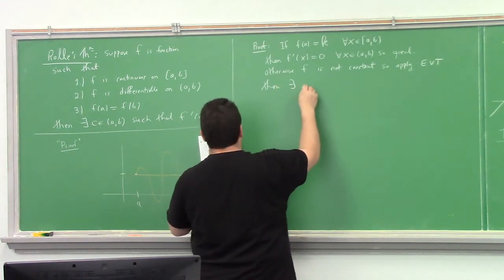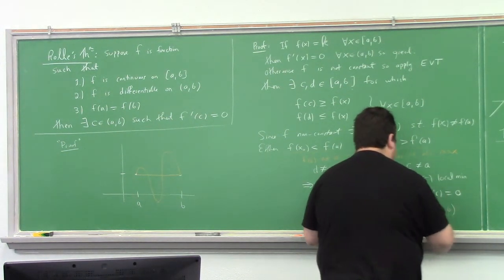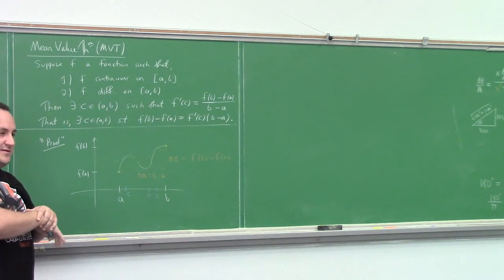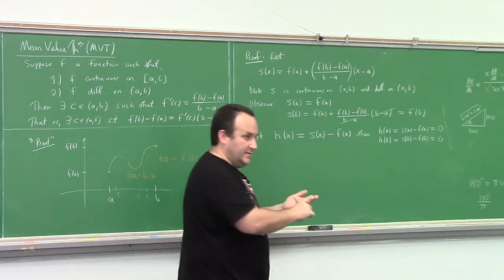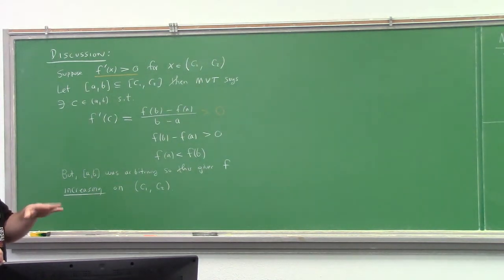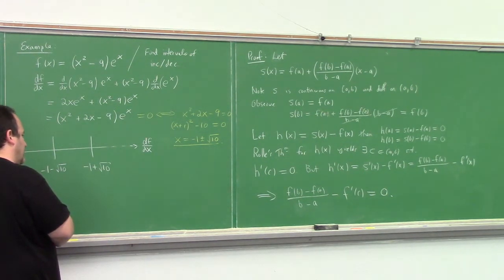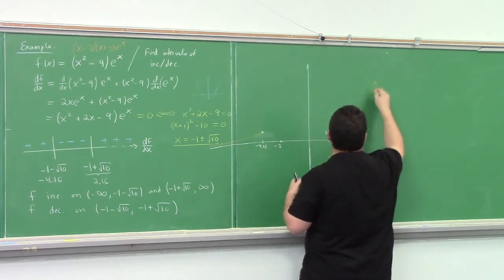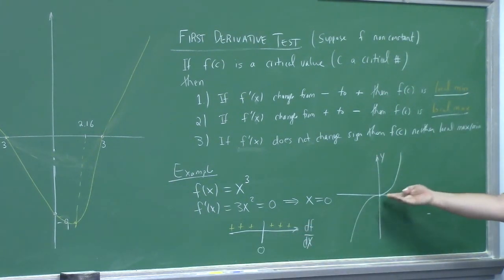Calculus 1: increase or decrease of function, graphing, First Derivative Test, 2-26-21 part 2